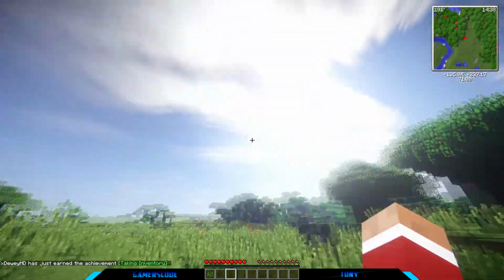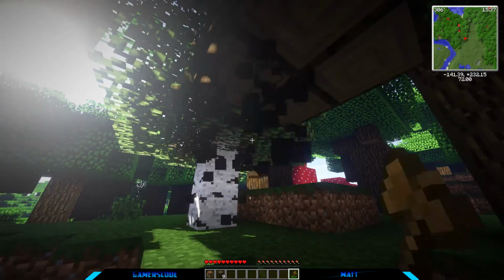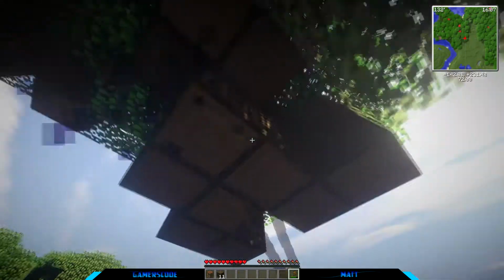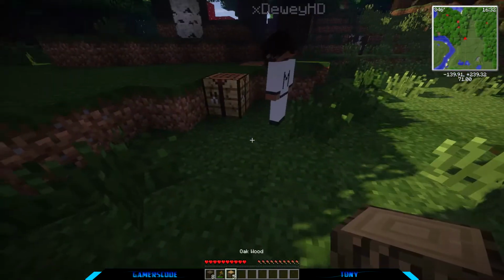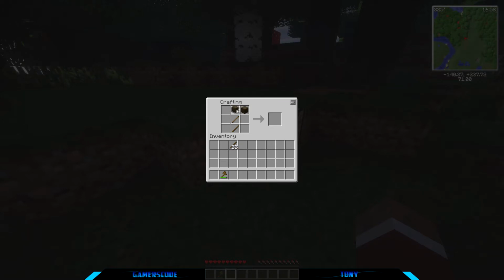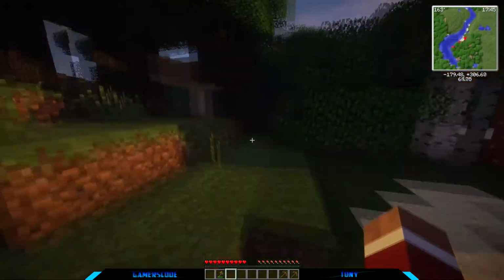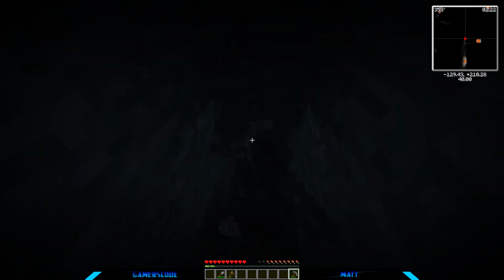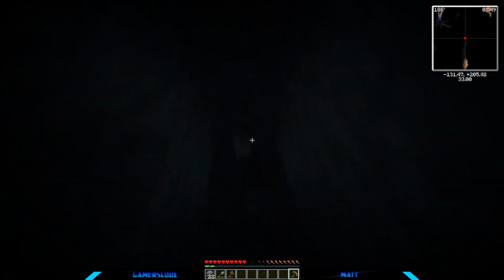IT ALL STARTS HERE | AETHER MOD | 01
Welcome to our new main series here on GamersCode! In this series we will be tackling the Aether Mod! This is one of our favorite mods out there, and there are a few other smaller mods thrown in as well! Let us know what you guys think and maybe what we should do in the series!

-GC